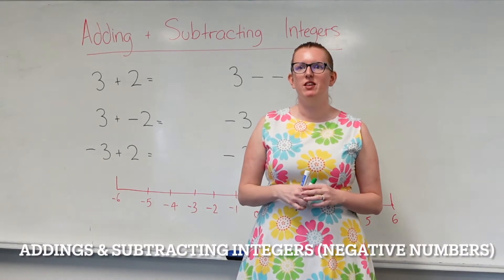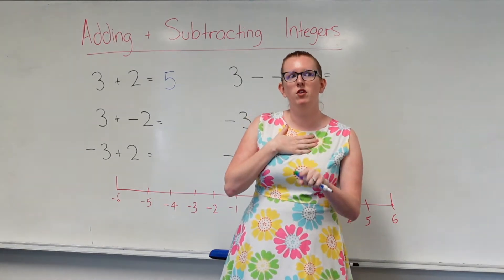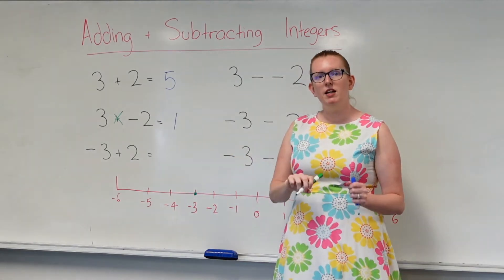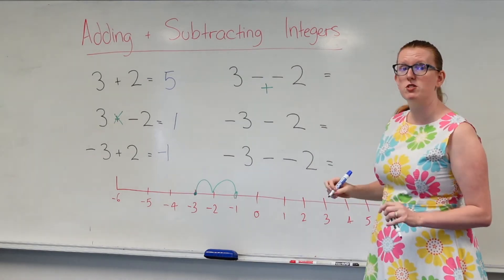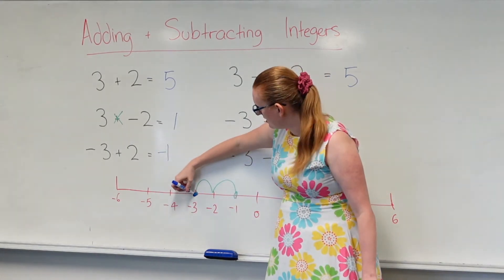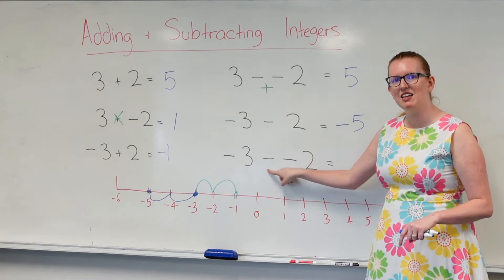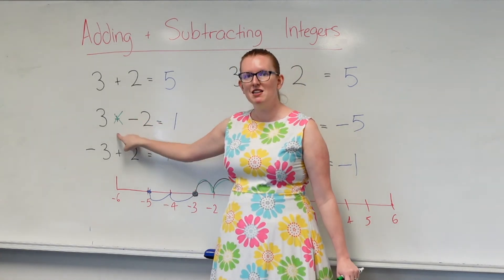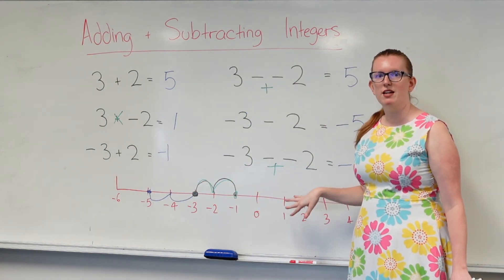Adding & Subtracting Negative Numbers (Integers)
This video demonstrates how to do addition and subtraction when there are negatives involved.